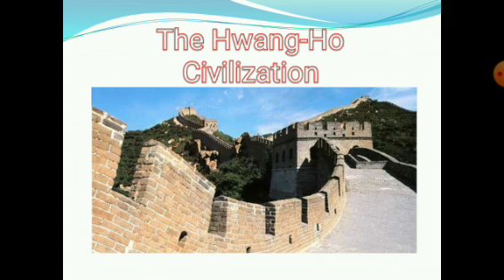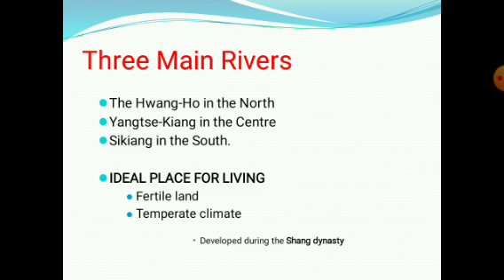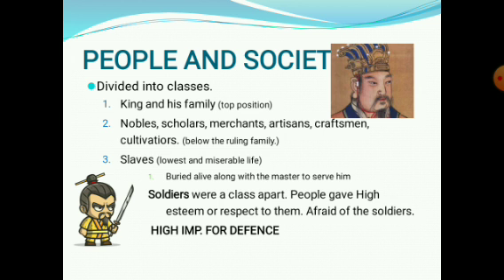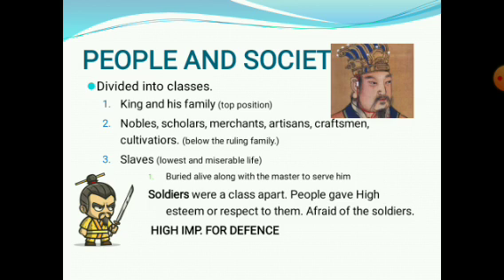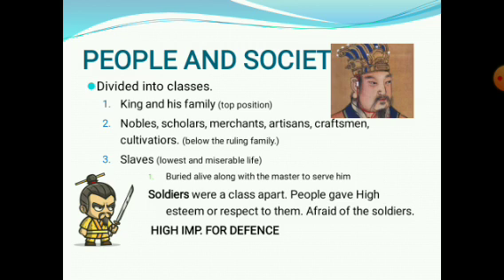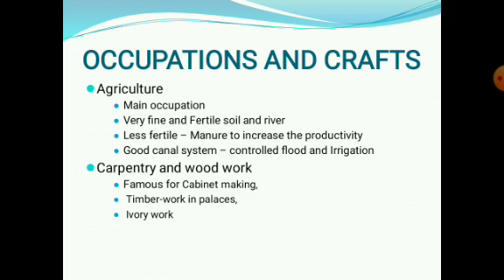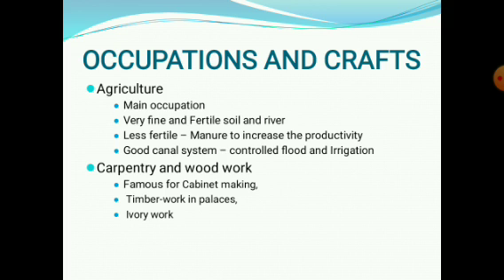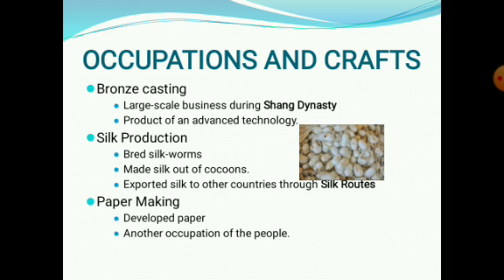Class 6 history Chinese civilization part 1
Chinese civilization part 1